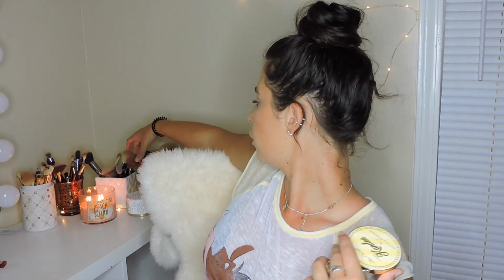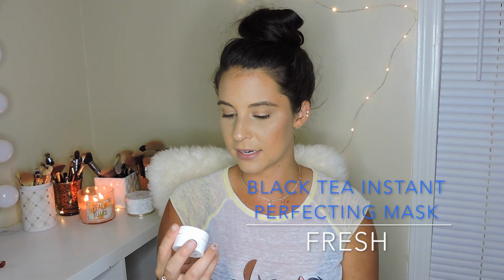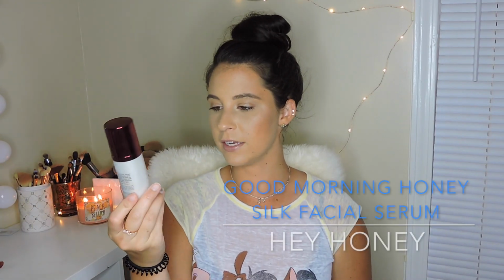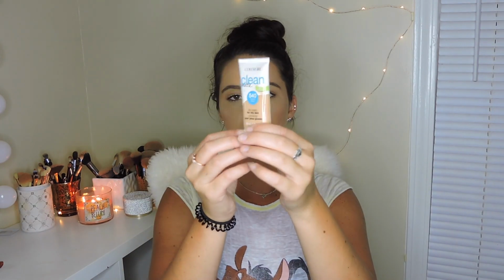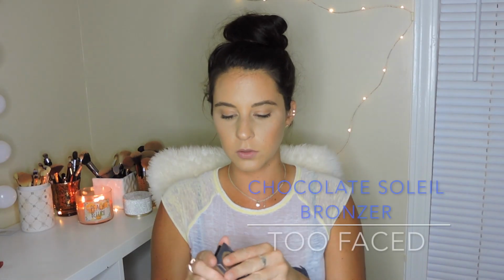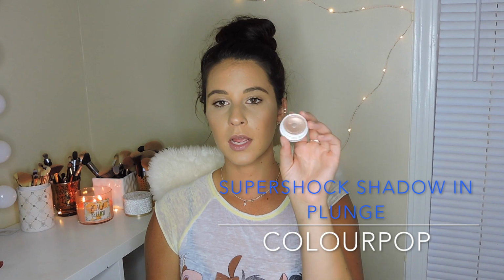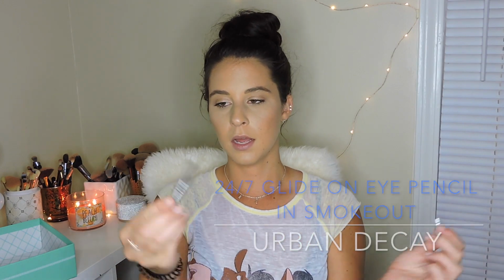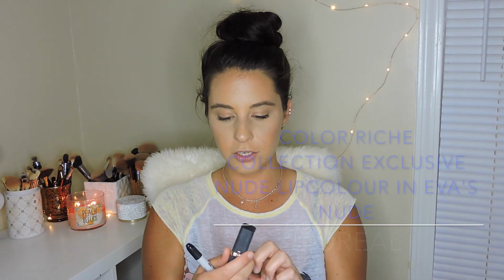Project Pan by 2018! Too Faced Natural Matte, L'Oreal, Smashbox, and so much more!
Hey guys!
These are the products I want to use up by 2018! Aka the end of December. I hope that this inspires you all to declutter/pan/use up your makeup that you may just have sitting around for that time you might want to use it!

I haven't made it through a full project pan yet so I hope I can pull through this one!

Some of the products in here include:
mac fix+
smashbox primer water
too faced natural matte eyeshadow palette
clinique beyond perfecting
neutrogena hydroboost
almay intense i-color pencil
l'oreal lipstick in eva's nude
colorpop aquarious
AND SOOOO MUCH MORE!

Let me know if there are any other videos you want to see and if there's any category I missed in this video!